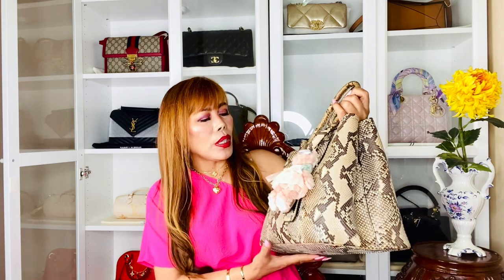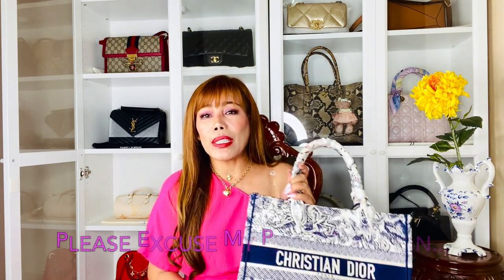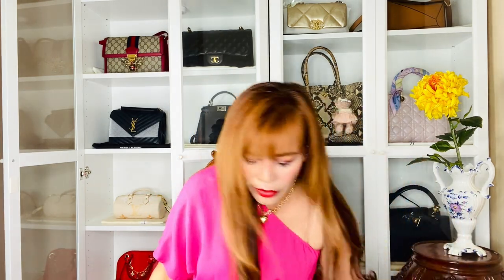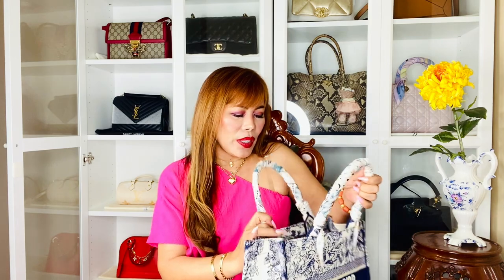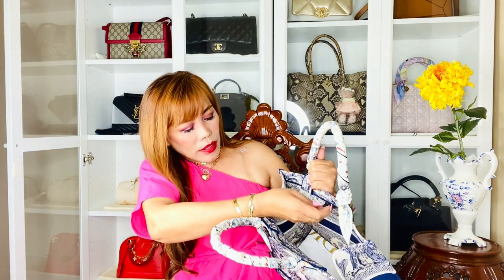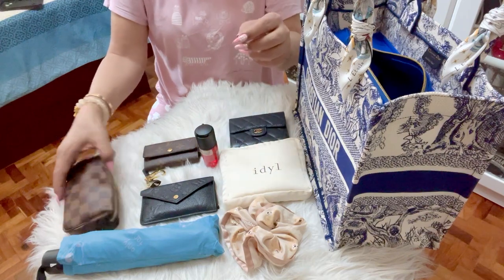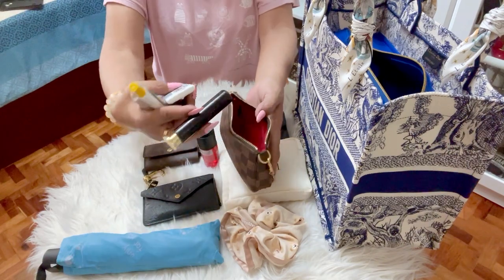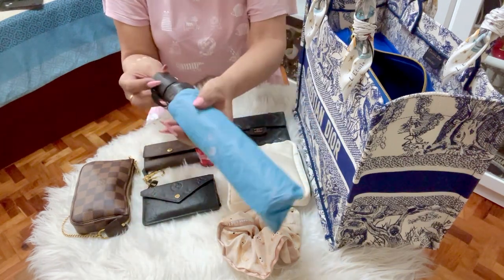WHY I BOUGHT THE DIOR BOOK TOTE MEDIUM - REVIEW, STYLING TIPS, WHAT'S IN MY BAG AND PRICE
If you are interested with the Dior Book Tote in the size medium, this video is absolutely for you.  I've shared information and details about this bag which might help you decide whether to purchase one or not.  Please let me know your thoughts and experiences in case you have it in your collection as well.

My channel is all about my luxury fashion, beauty and lifestyle vlogs, this may include fashion and style vlogs, designer unboxings hauls, shopping vlogs, in-depth reviews and comparison, reactions to luxury items and brands, reactions to unique and expensive jewelries, unboxing branded items, review and comparison of branded items, shopping haul vlogs, unboxing shopping haul, review and commentaries on famous brands and styles, reaction into celebrities, lifestyle, and fashion, how to and DIY vlogs, travel and tours, short videos, and live streaming.

Life of MC,
reaction to luxury fashion,
beauty tips,
luxury,
fashion,
lifestyle vlogs,
travel and tour vlogs,
review to branded jewelries,
comparison to unique and expensive jewelries,
unboxing branded cosmetic products,
review and comparison of branded items,
shopping haul reviews,
unboxing shopping haul,
review and commentaries on famous brands and styles,
fashion tips,
how to and DIY vlogs,
short videos,
live streaming,